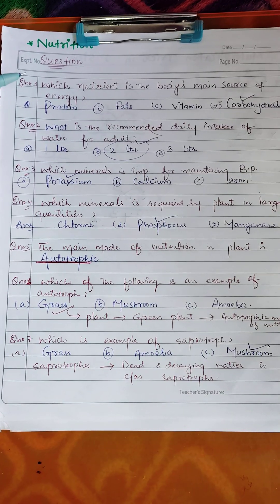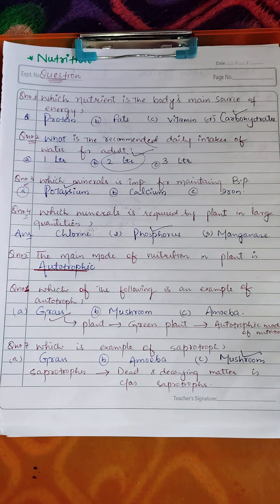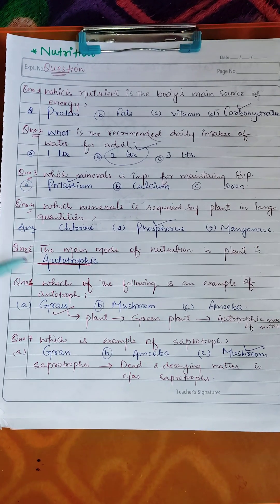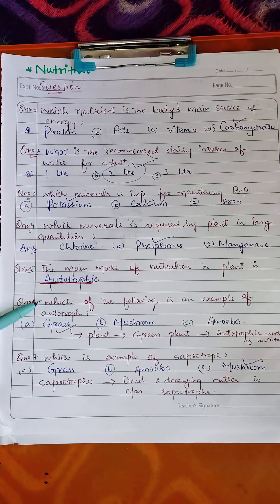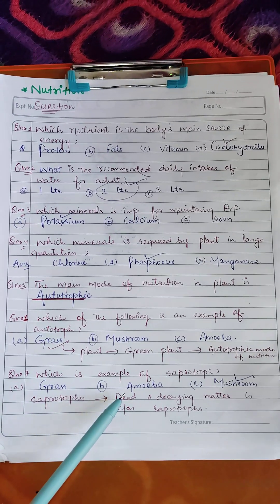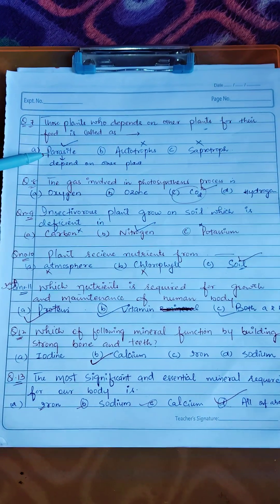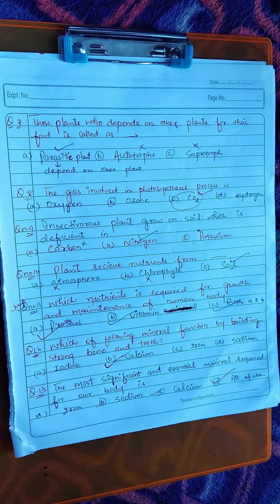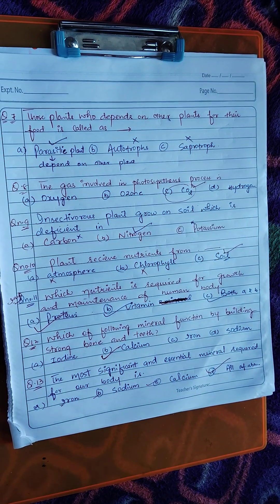Mcqs On Nutrition